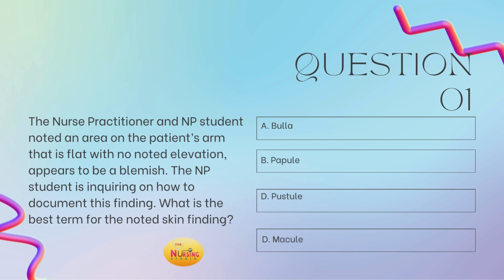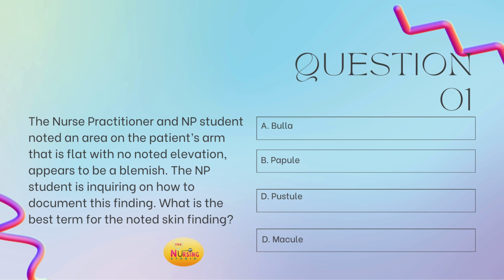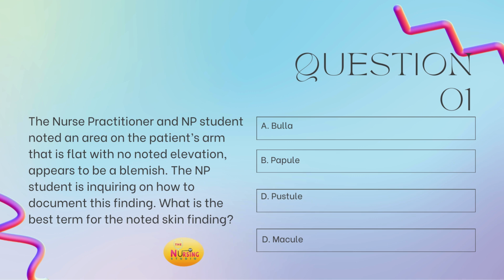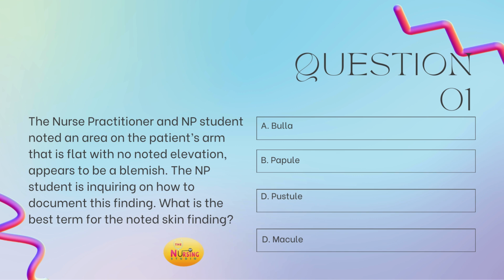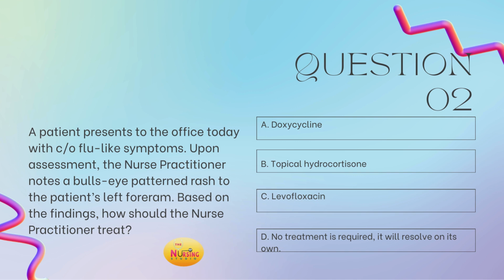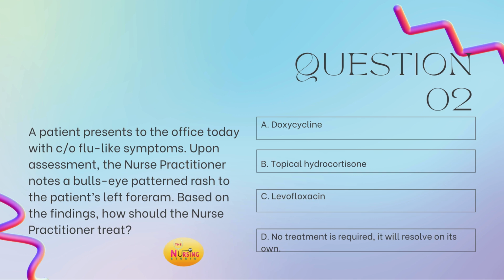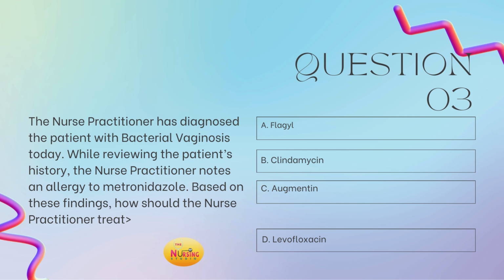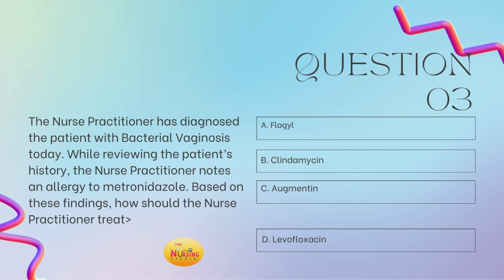Daily Practice Questions for Nurse Practitioner Board Preparation.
A few questions on Bacterial Vaginosis and Dermatology.